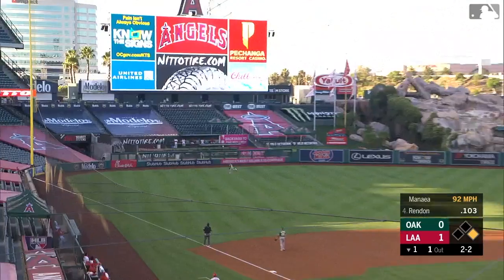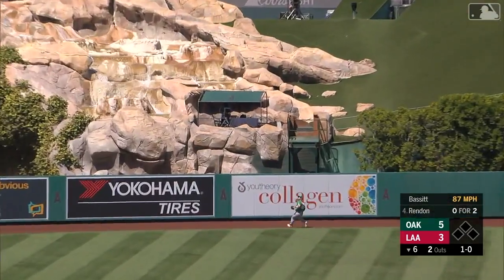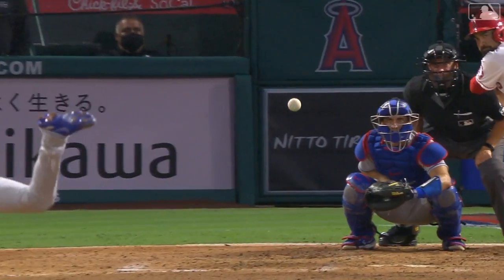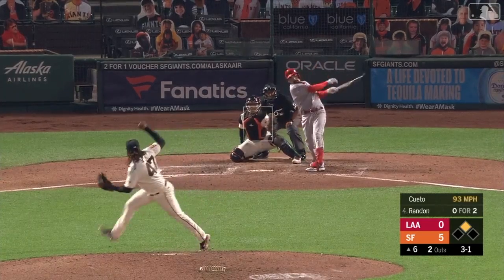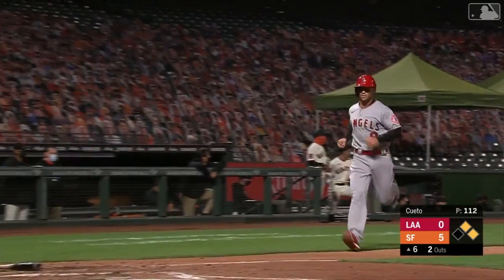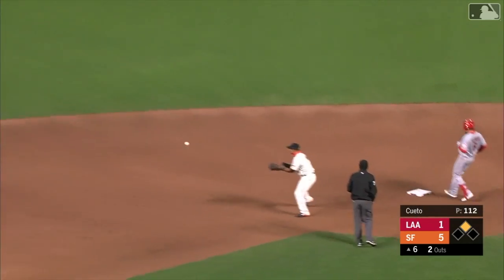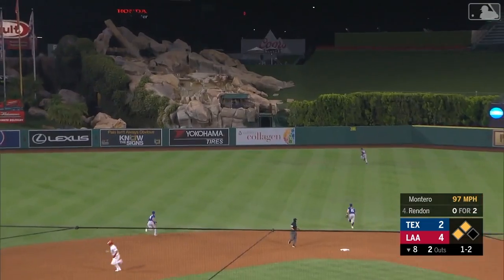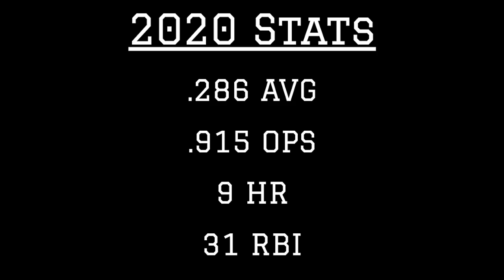Anthony Rendon 2020 MLB Highlights